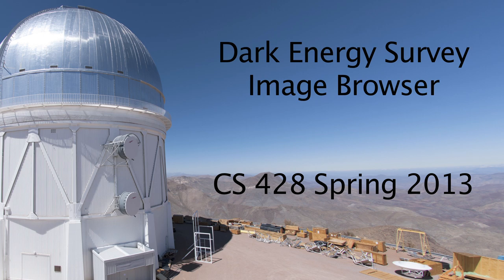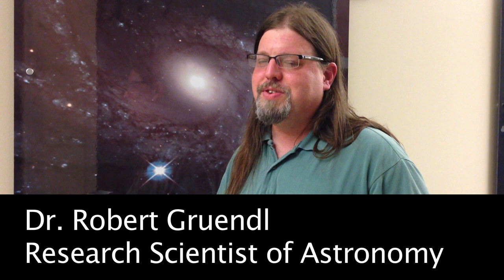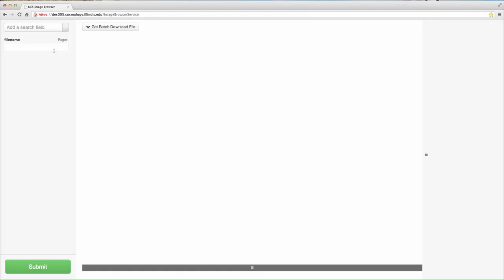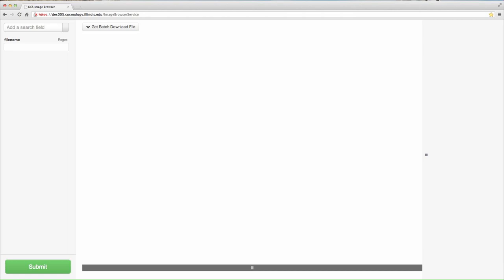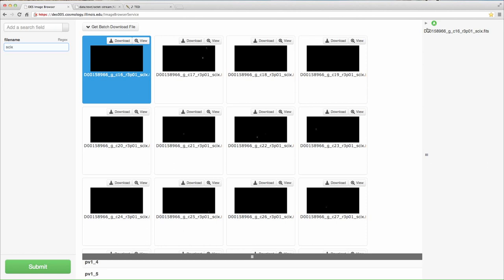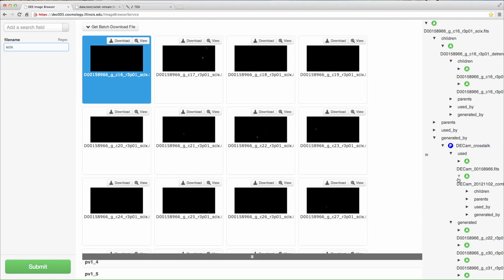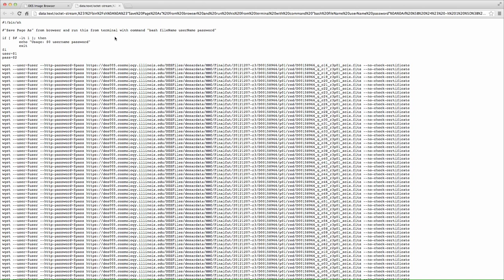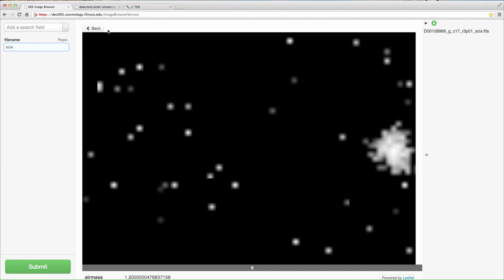Dark Energy Survey Image Browser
The Dark Energy Survey (DES) is a cosmology project at the National Center for Supercomputing Applications (NCSA) at the University of Illinois. The project needed a visualization tool to help scientists do initial analysis of images as they are coming in from the mountain in Chile and processed by processing pipelines on supercomputers here at the U of I. This tool allows international project collaborators to search for, preview, and download images. With hundreds of 500 megapixel images processed nightly, this tool will make vast amounts of image and database data accessible to the astronomers who will perform the initial quality assessment of the Dark Energy Survey's data products.